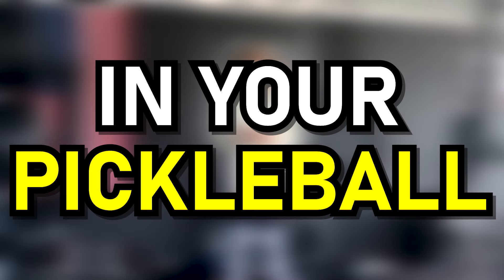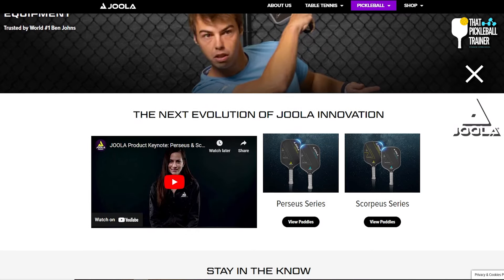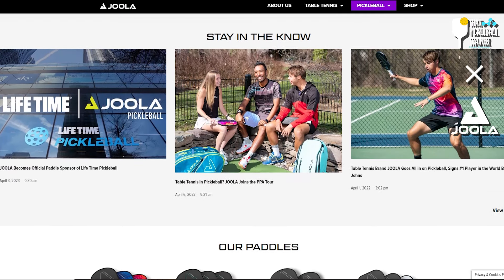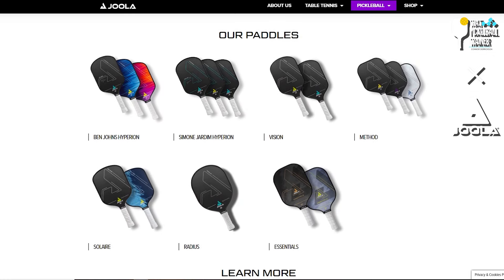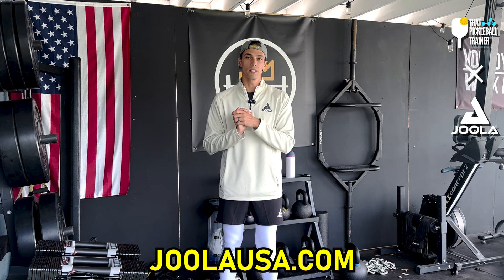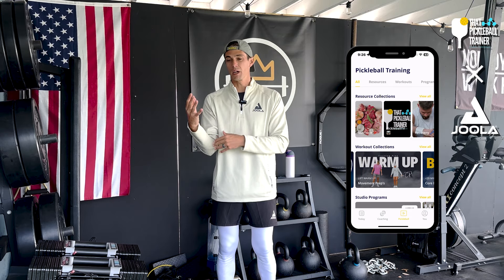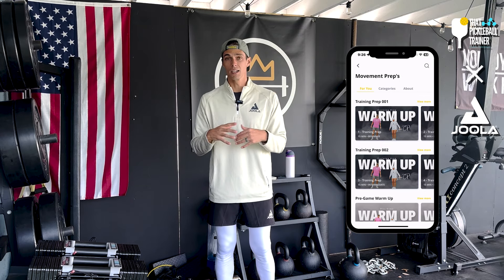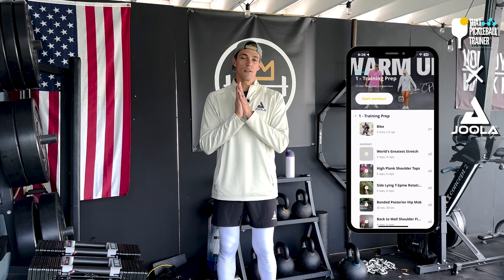Improve your Hand-Eye Coordination for Pickleball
Looking to improve your hand-eye coordination for pickleball and hand-eye coordination better accuracy? Watch this video for tips and exercises to enhance your skills on the court!

If you are a pickleball player 100% invested in your game, I have designed the perfect exclusive 2-day clinic. This is for players who are serious about their growth, tired of expensive low-quality camps, and are willing to work to transform their game. This experience is led by professional players, Travis Rettenmaier and Rachel Rohrabacher. If you want to be coached by the best, register here:

**There are only 8 spots/clinics with a 4:1 coach-to-student ratio - we make it personal!

"Improve Your Hand-Eye Coordination for Pickleball," where we uncover the secrets to becoming a pickleball pro! This video is packed with easy-to-follow, effective hand/eye coordination drills for pickleball, designed specifically to enhance your performance on the court. Whether you're a beginner or an experienced player, these drills will sharpen your reflexes and improve your game.

In "Try This Pickleball Hand-Eye Coordination Exercise!," we introduce you to a set of incredibly effective exercises boosting your Hand-Eye Coordination for Pickleball. With clear instructions and demonstrations, you'll learn how to improve your hand speed and integrate these exercises into your practice routine, making your training sessions more productive and enjoyable.

Then, don't miss our "Pickleball Fast Hands/Eye Coordination Drill" segment where we turn up the intensity. These drills are designed to push your limits and improve your reaction time, ensuring you're always one step ahead of your opponent. By practicing these drills regularly, you'll notice a significant improvement in your ability to anticipate and react during high-stakes moments in your matches.

Lastly, our video wraps up with key tips on "Mastering Hand-Eye Coordination & Agility in Pickleball." This comprehensive guide offers insights into how you can maintain and further develop your skills, ensuring you're always at the top of your game.

Pickleball drill to improve hand-eye coordination using two pickleball
Try this Pickleball Hand-Eye Coordination Exercise!
Hand-eye coordination drill
Want to Improve Your Eye-to-Hand Coordination?
What is the Impact of Pickleball on Hand-Eye Coordination
Pickleball fast hands/ eye coordination drill
Pickleball: Hand-eye coordination better accuracy
Why Is Hand-Eye Coordination Crucial in Pickleball
Explosive Hand/Eye Coordination Drill
Balance and coordination pickleball training